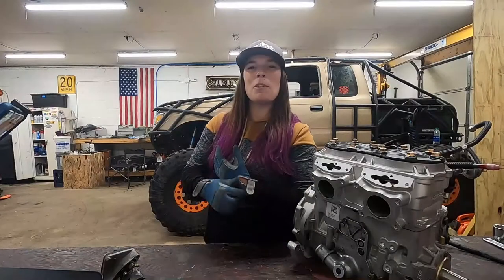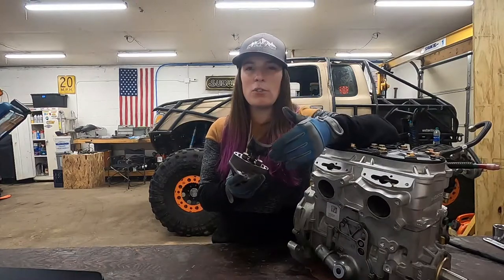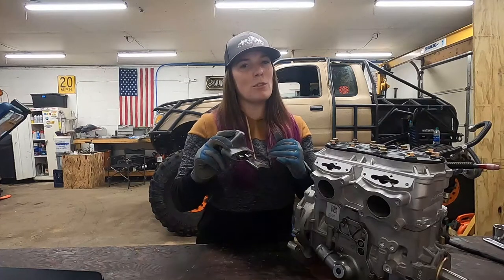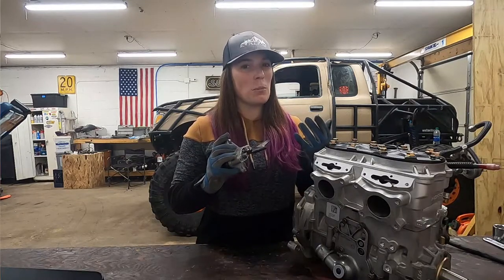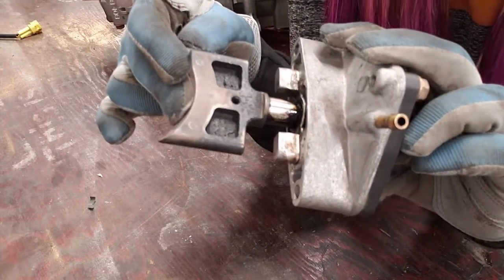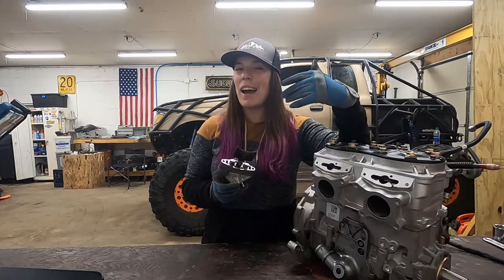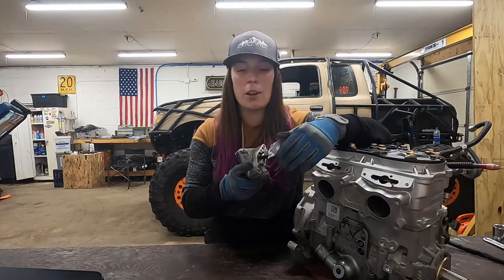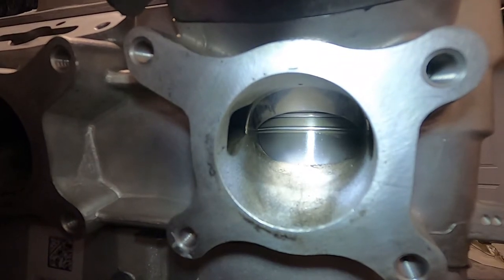Two Stroke Exhaust Valves (How they work)